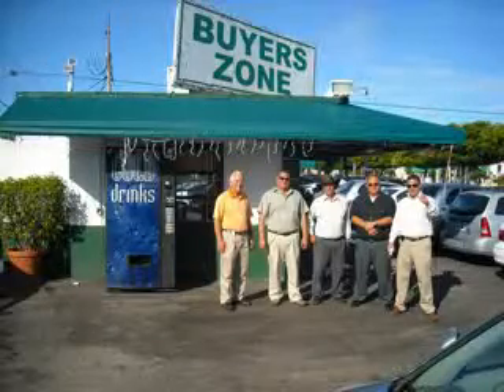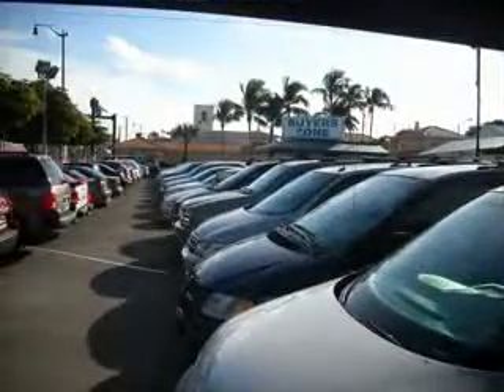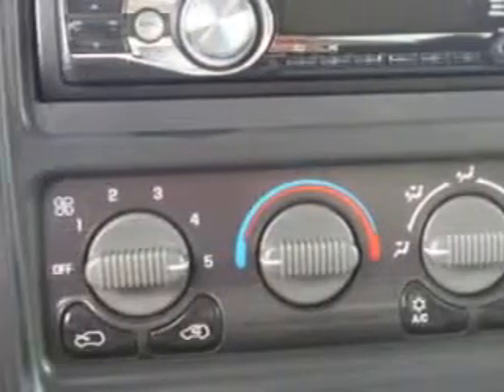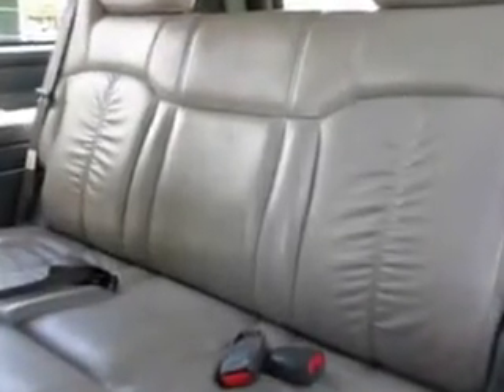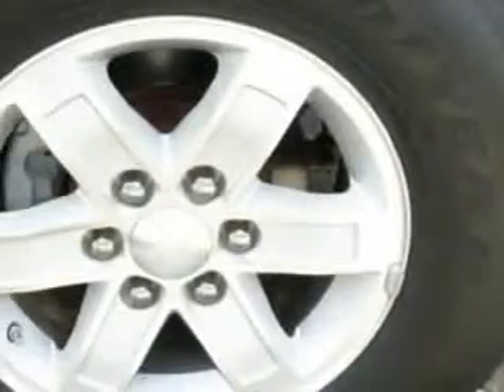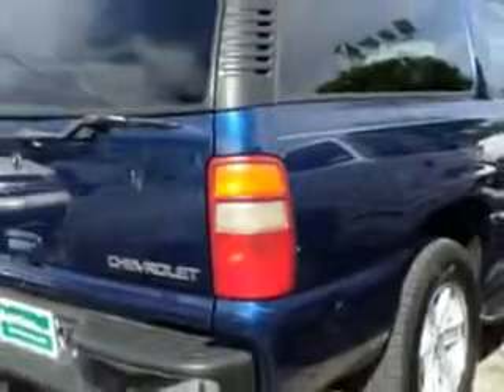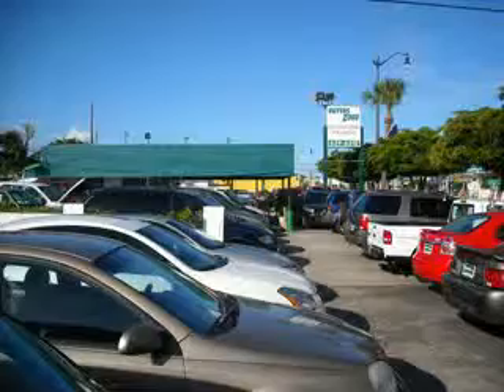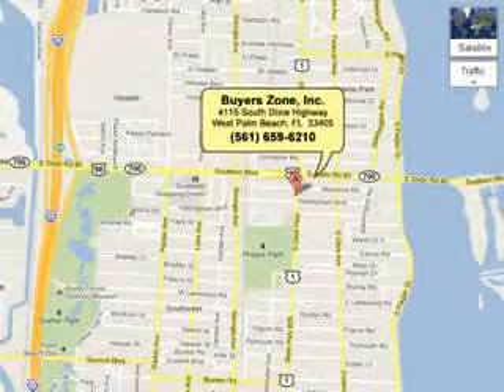2001 Chevrolet Suburban Buyers Zone, Inc. West Palm Beach, FL 33405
Chevrolet Suburban At Buyers Zone, Inc., we know you are looking for a vehicle to solve everyday task. Whether loading the kids soccer equipment or having a night out with your friends. You will have the room you need making those everyday task an ease to accomplish. Imagine driving this Blue Chevrolet Suburban SUV 4X4, equipped with an 8 Cylinder engine and an automatic transmission. Enjoy this family SUV with features like Leather Upholstery, 8 Passenger Seating, Privacy Glass, Heated Outside Mirrors, Rear Air Conditioning, Heated Seats, Chrome Bumpers, Premium Sound System, Running Boards, Power Driver and Passenger Seating, OnStar Communication System, Auto-Dimming Mirrors, and much more. Enjoy the drive, feel safe, and have peace of mind in this Chevrolet Suburban. See us at Buyers Zone, Inc. today!VIN:3GNFK16T61G225040

4115 South Dixie Highway
West Palm Beach, Florida 33405